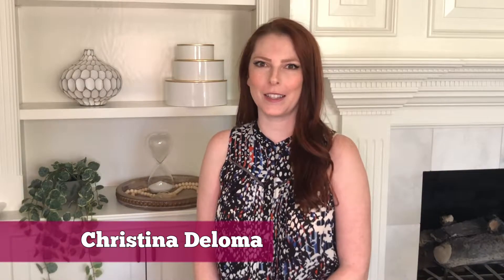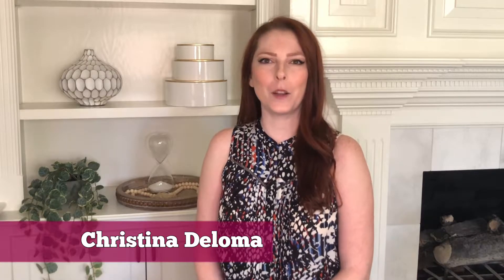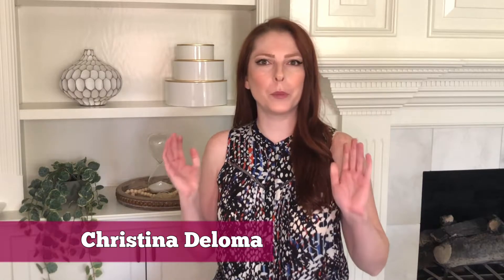How to prepare for taping // Presenter Basics // Media Coach, Public Speaking, Look Good on Camera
Lights, camera, ACTION! Prep and press record in no time with my FREE "Quick Filming Setup"

COACHING. Wanna kill it on your media platforms and build a brand you can be proud? Deloma Agency is accepting applications now to work with us in a small group or 1:1. Serious inquiries only pls.

Say Hi to Christina Deloma
Follow on Snapchat: ChristinaDeloma

Christina Deloma is the founder of boutique media and branding firm Deloma Agency. Having worked in front and behind the camera Christina delivers a 360 approach to consulting. Her specialty is guiding people to be confident on camera.